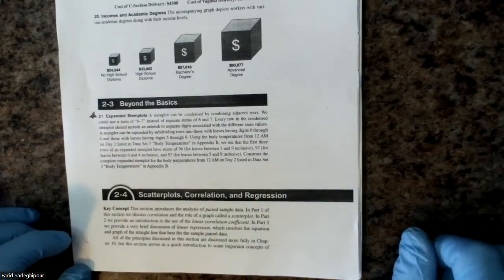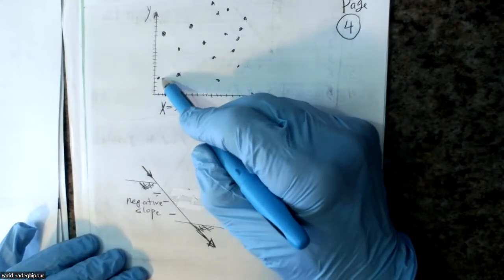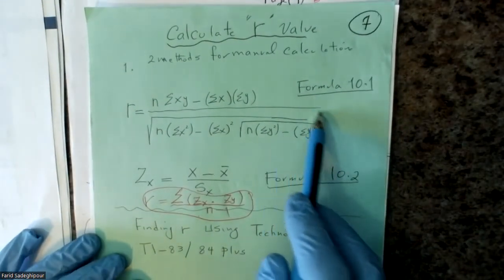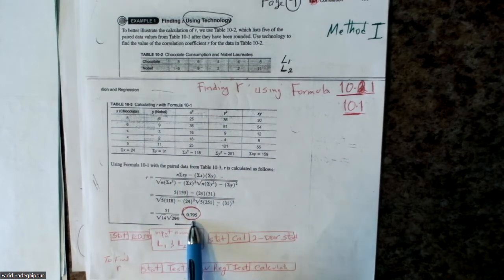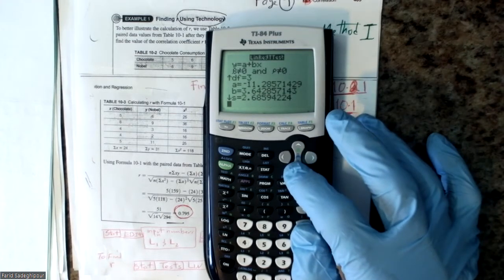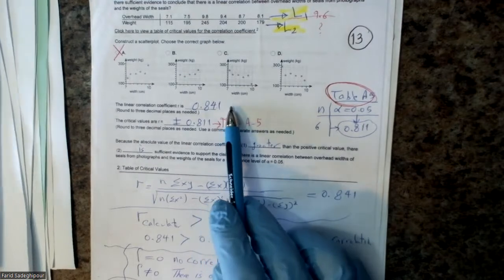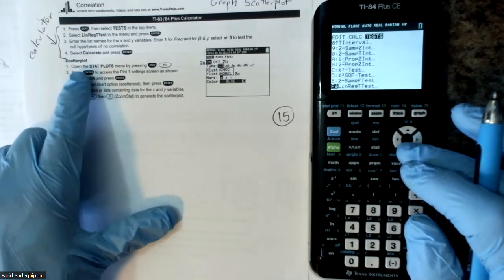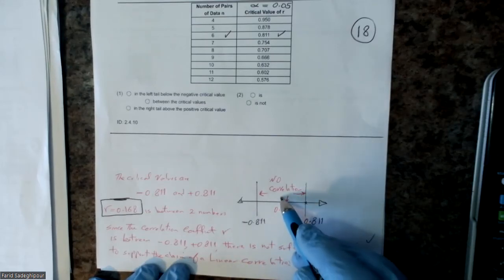Stat Section 2 4